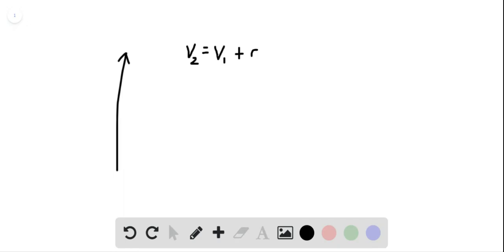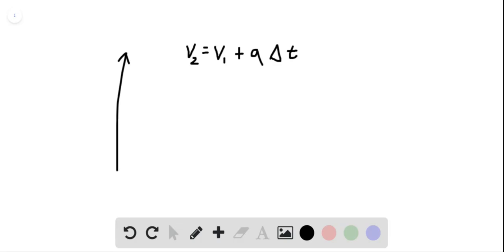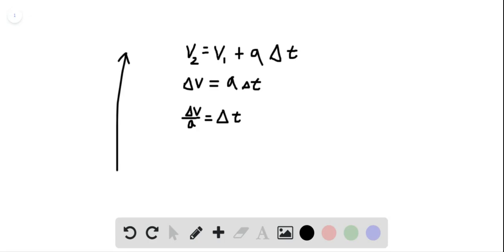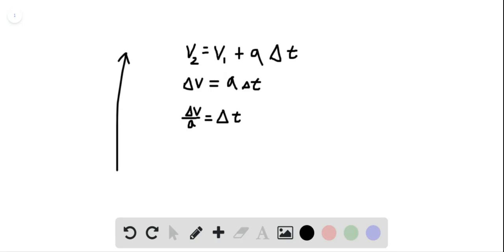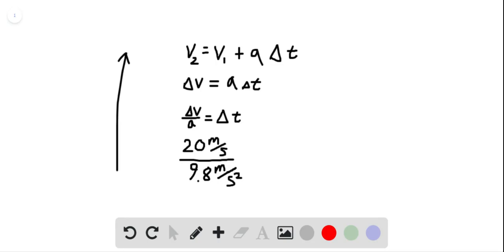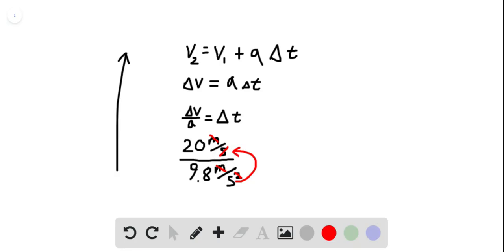You toss a ball straight up with an initial speed of 20 ms How much time does it take to reach its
You toss a ball straight up with an initial speed of 20 ms. How much time does it take to reach its maximum height (ignoring air resistance)

📕 Economics Q&A
📕 Chemistry Q&A
📕 Math Q&A
📕 Statistics Q&A
📕 Computerscience Q&A
📕 Accounting Q&A
📕 Biology Q&A
📕 Physics Q&A